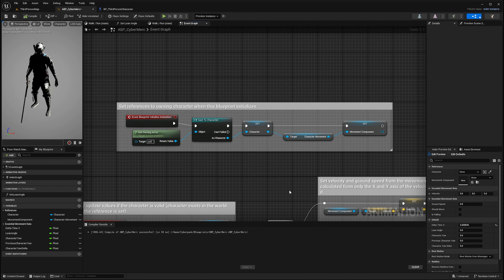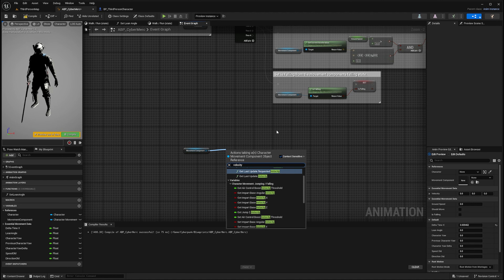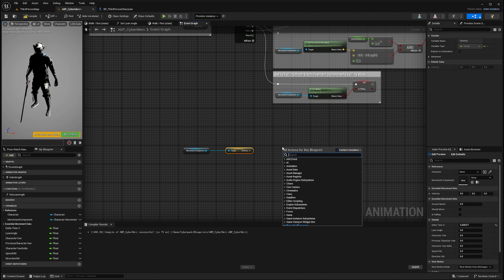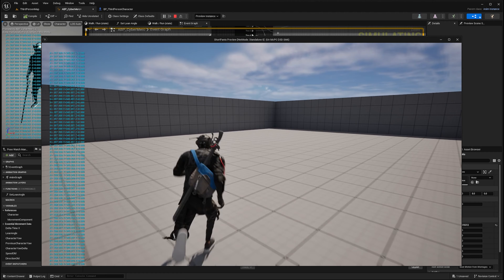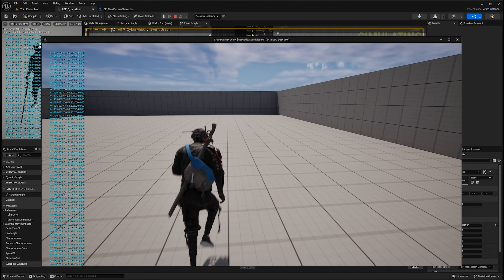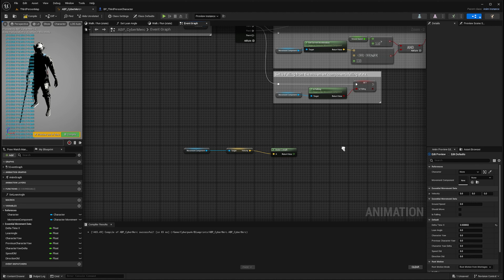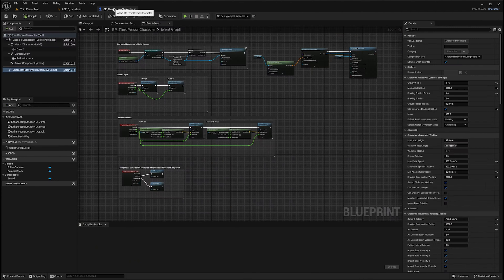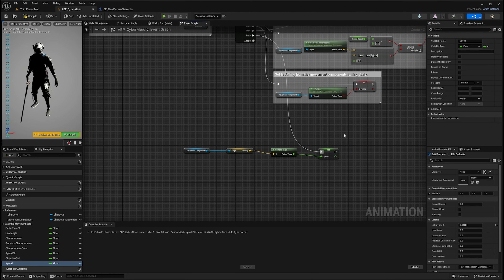How to calculate the Speed of your character - Unreal Engine 5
How to calculate the speed of your character, straight to the point!

Your support is what pushes me to create free content!

Some visual elements are from Roy VFX and Film Crux - Many thanks for helping small channels